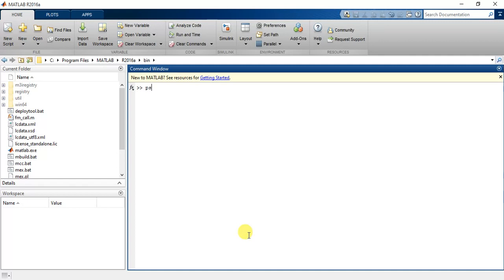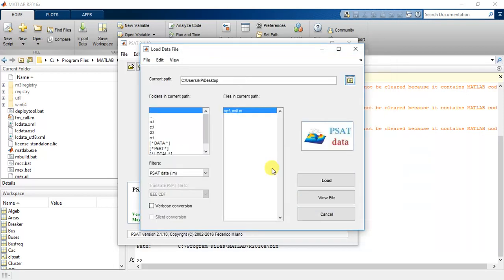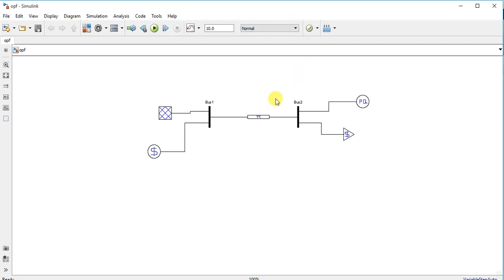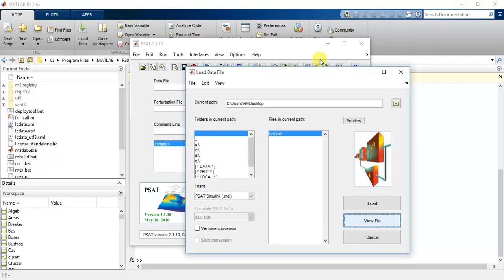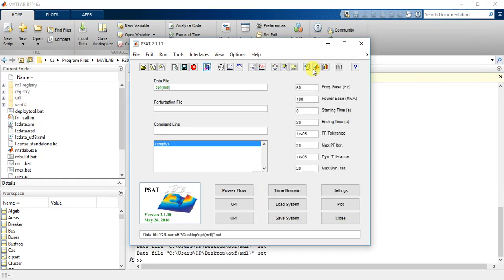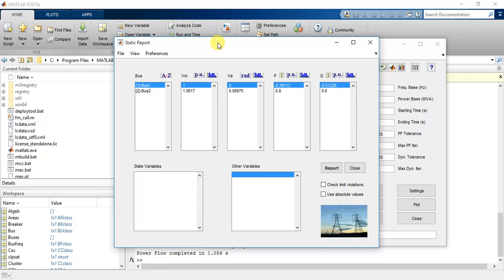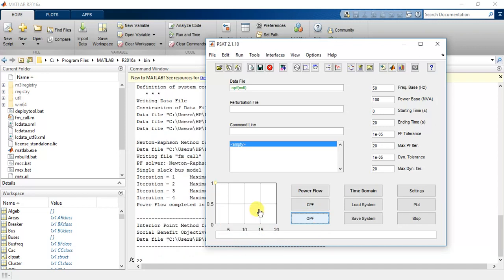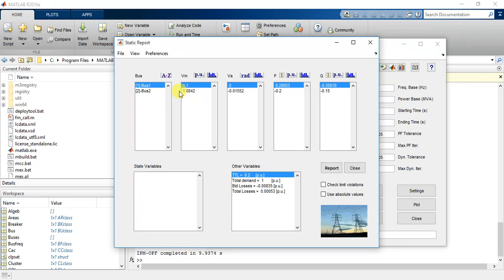Optimal Power Flow on Psat on MATLAB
Power system toolbox, in short psat, is very powerful and flexible matlab toolbox use for various power system anlysis, optimisation, costing, estimating and lots more.